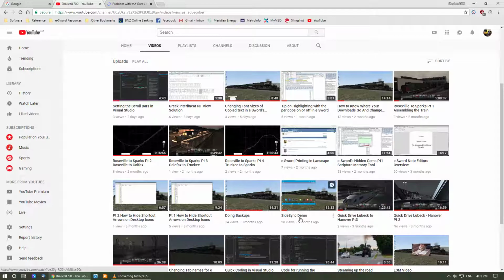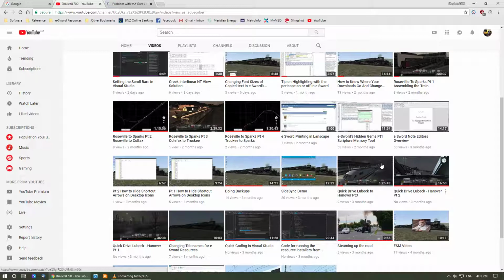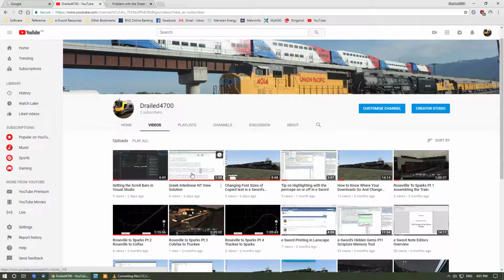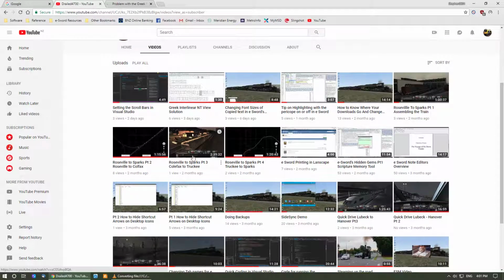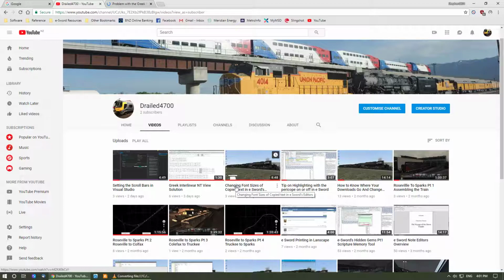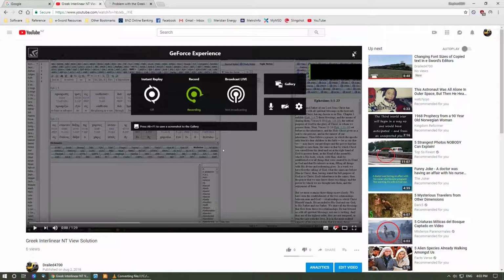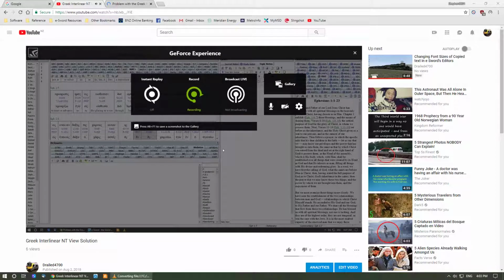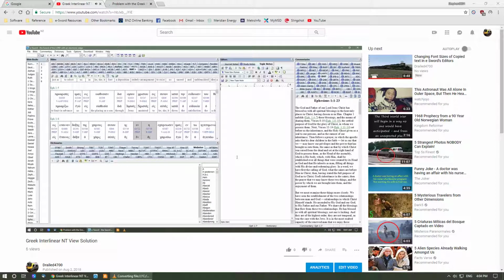About My You Tube Channel